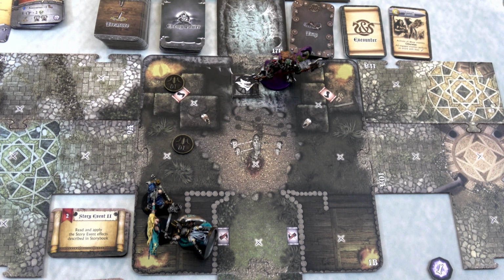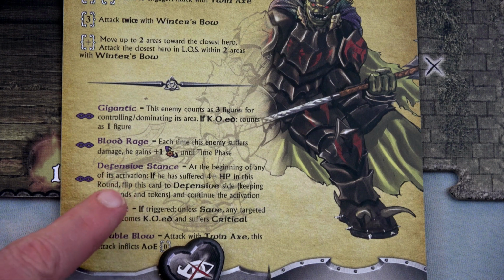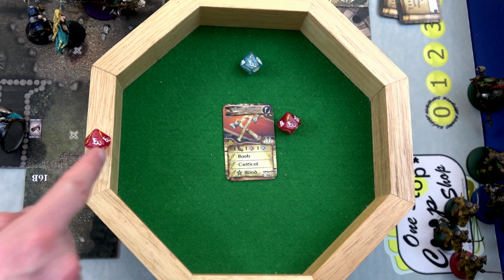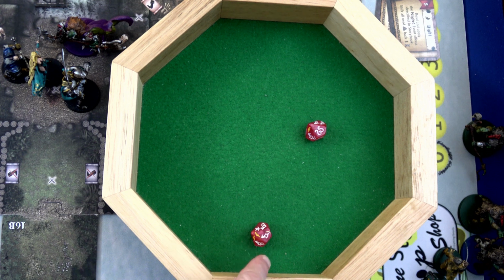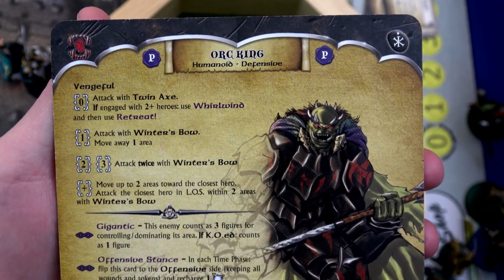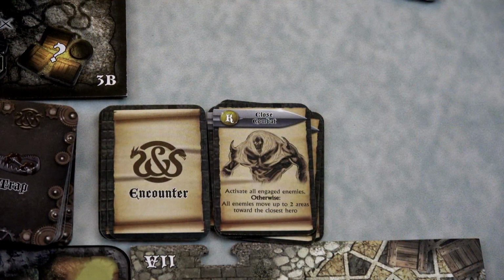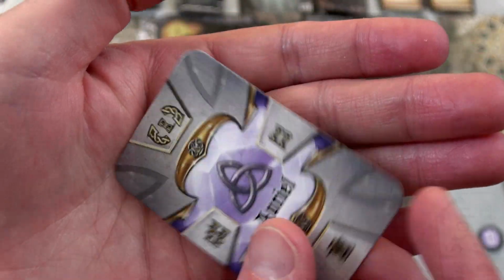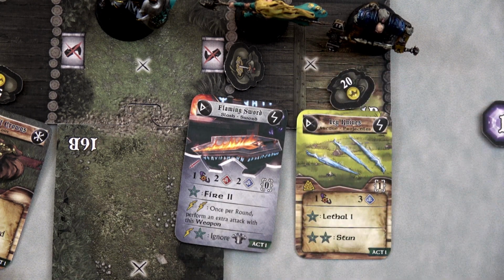Sword & Sorcery | Act I | Quest 7 | Playthrough Part 2 | With Colin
THIS IS IT! ACT I completed!! That Orc King was no joke, good thing we have some awesome heroes.  Thanks to everyone who stuck with me on this playthrough, I gotta tell you I am LOVING this game.  Hope you will continue to watch as we progress through the Arcane Portals!  Until then, hope you enjoy your adventures in Sword & Sorcery!

Round 5: 1:00
Round 6: 12:54
Round 7: 22:31
Ending: 24:39